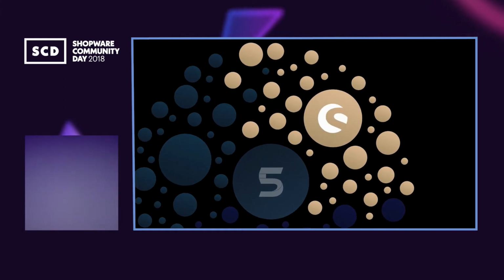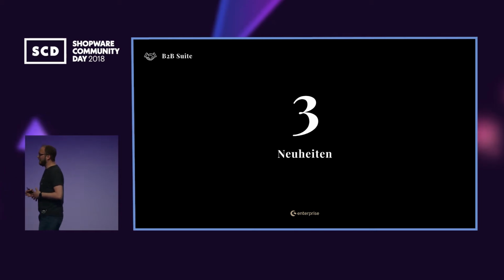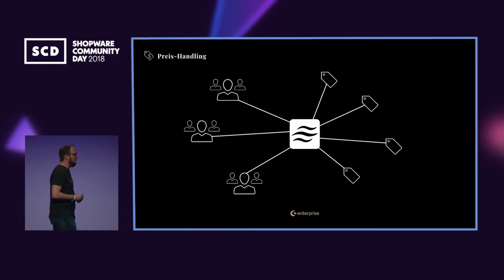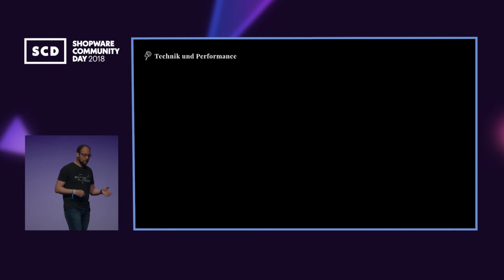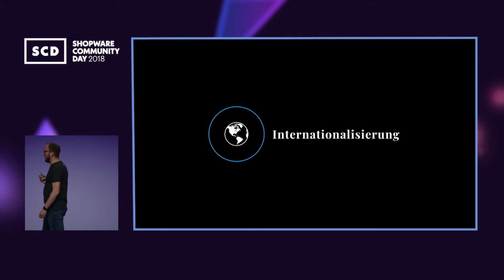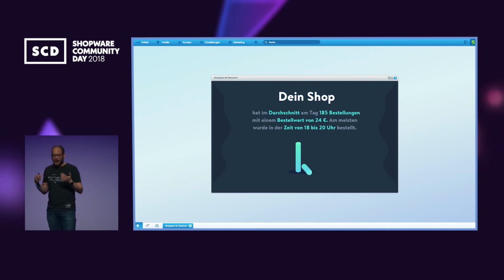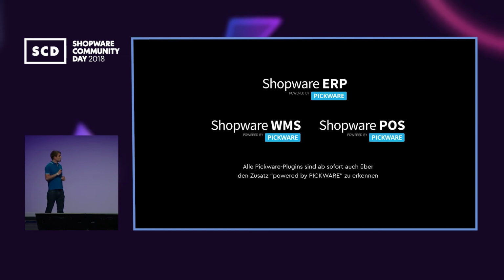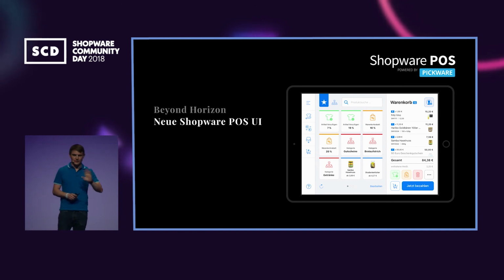Sebastian Klöpper & Samuel Vogel - Shopware Community Day 2018 (EN)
Feature keynote – the Shopware 5 universe

What has happened since the last SCD in the Shopware universe? Sebastian Klöpper, Director Research & Development, has a great deal of news to share. This is not only about the latest Shopware version, but also about an update to the B2B Suite and many other details that have been developed around the Shopware 5 line. Samuel Vogel, CEO of Pickware, will then present the latest news about the Shopware ERP.

- Sebastian Klöpper, Director Research & Development, Shopware
- Samuel Vogel, Founder & CEO, Pickware

Legal notice:

The Shopware Community Day is an official event of Shopware AG.